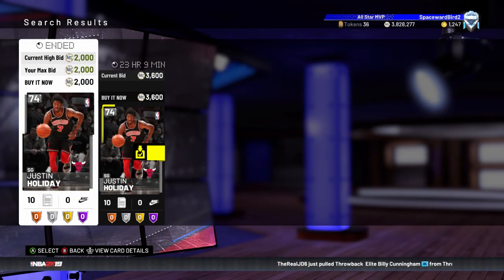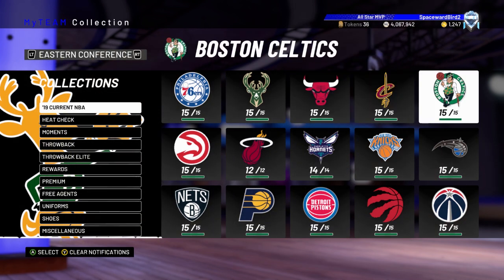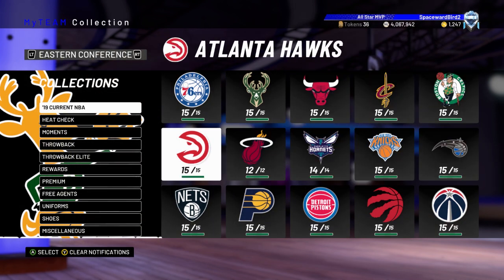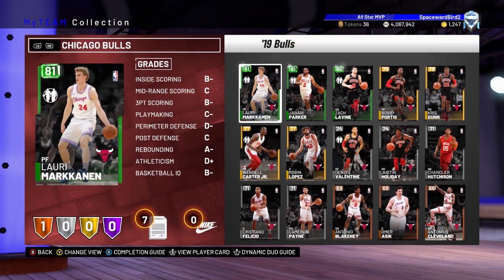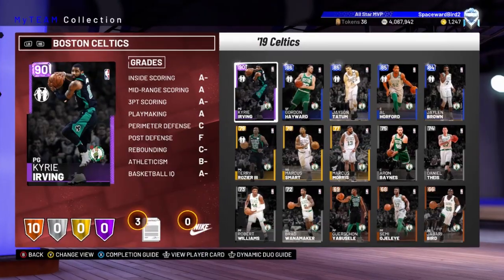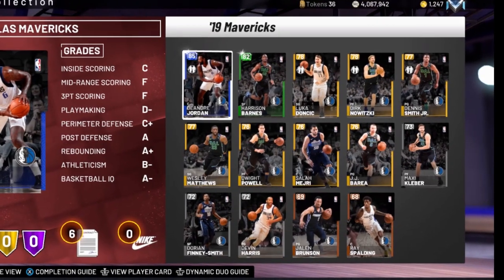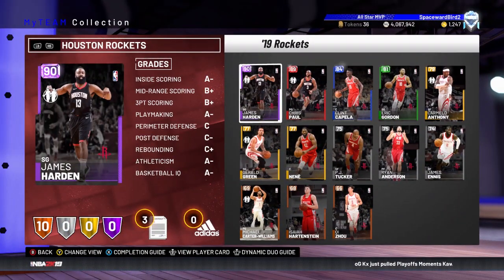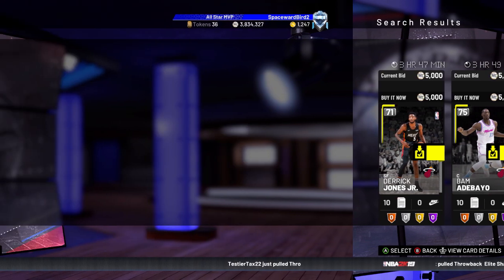600 TOKENS - BEST METHOD - NBA 2K19 - MyTeam